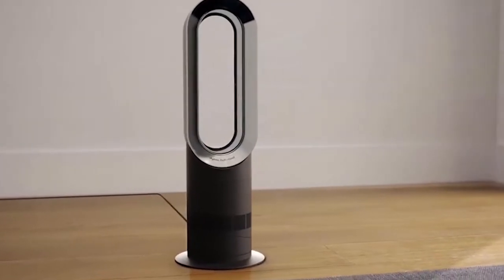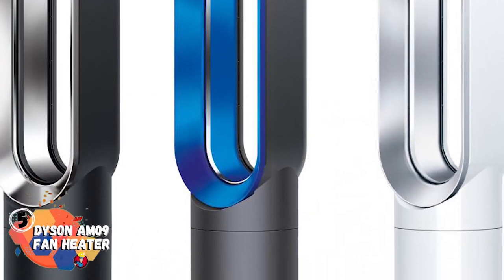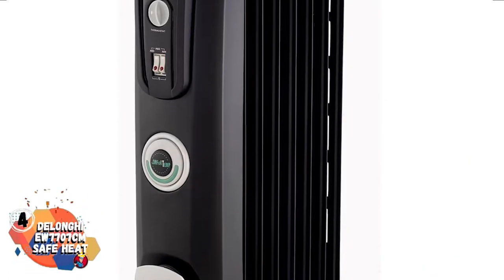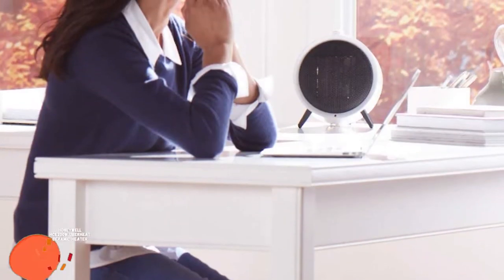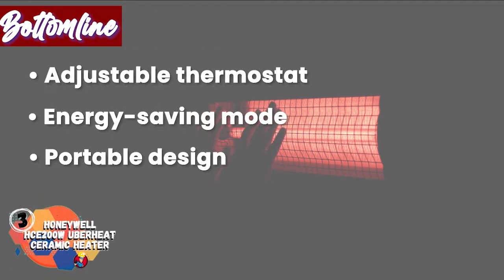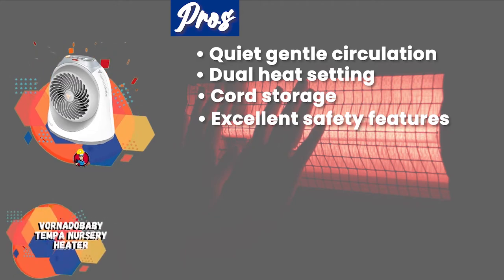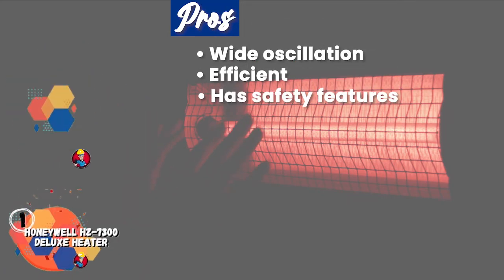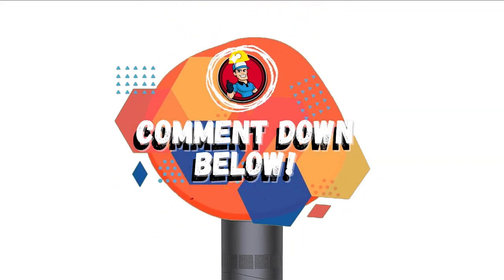Best Space Heaters For Nursery 👶: Top Options Reviewed | HVAC Training 101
(Best Space Heaters For Nursery)

✅ Featured Products for Best Space Heaters For Nursery

0:00 Introduction
0:55 5.Dyson AM09 Fan Heater ➜
1:41 4.DeLonghi EW7707CM Safe Heat ➜
2:21 3.Honeywell HCE200W UberHeat Ceramic Heater ➜
3:13 2.Vornadobaby Tempa Nursery Heater ➜
4:11 1.Honeywell HZ-7300 Deluxe Heater ➜

❄ Whenever’s there a chill in the air or a draft through the nursery, you want to be sure to tuck your baby into a warm and cozy place.

😴 It’s not just about the temperature; it also sometimes about good sleep.

🌡 A chilly temperature could wake up the little one many times during the night, which just leads to sleepless, cold winter nights.

👶 For babies, using the right heater is a matter of their safety and health.

💬 Let us know what you think of these Space Heaters For Nursery in the comment section below.